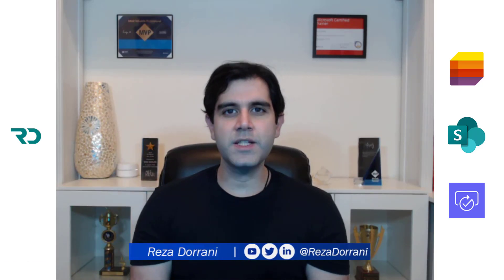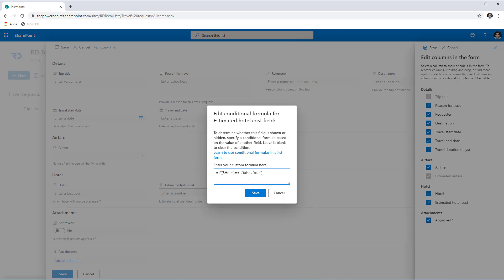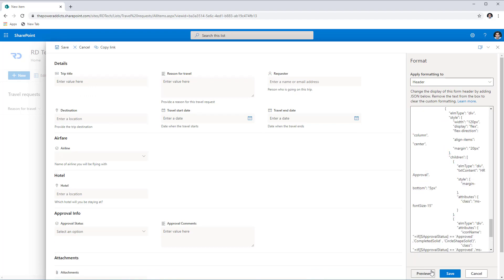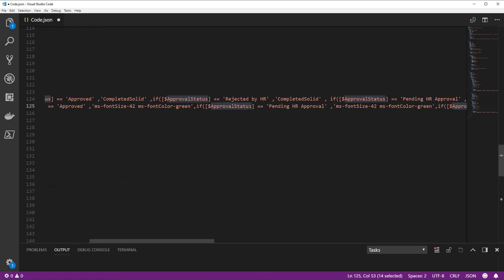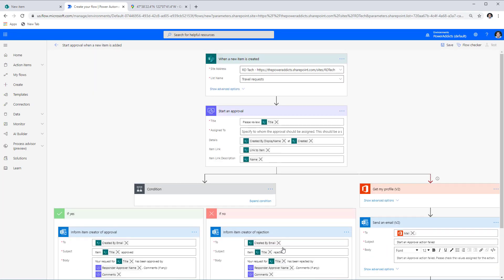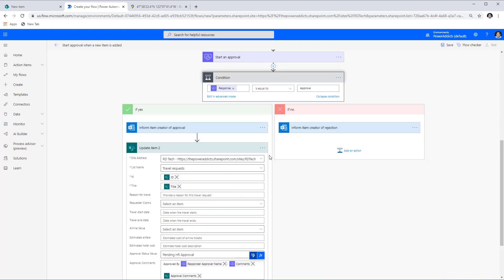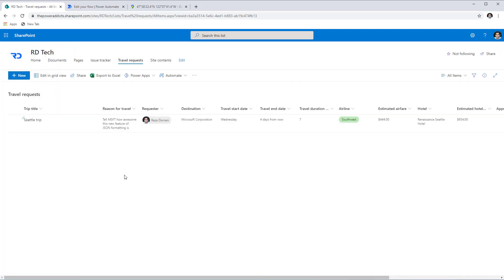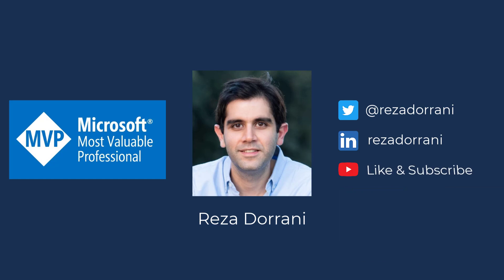SharePoint List Form Formatting with JSON & flow approvals (2)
In this video on SharePoint List Form Formatting with JSON & flow approvals, we will walk through an end-to-end solution of customizing SharePoint lists or Microsoft Lists with the new form formatting JSON options and applying a multi-level approval process.
This newly released feature of form formatting uses the same logic as SharePoint List Formatting (column and view formatting). Hence, we can now customize the look and feel of our SharePoint columns, SharePoint views and SharePoint Forms using JSON and apply conditional formatting.

✅ Microsoft List template used: Travel Requests
Columns added:
Approval Status - Choice
Approval Comments - Multiple lines of text

- My JSON formatting samples are inspired from his work.

Table of Contents:
00:00 - Intro
00:34 - Create Travel Request list from Microsoft Lists Template
01:20 - Apply Body JSON form formatting options for SharePoint List
02:14 - Conditional formatting of columns
03:48 - Create columns in SharePoint List for Power Automate flow approval process
05:07 - Customize Body JSON form formatting options for SharePoint List
06:26 - Customize Header JSON form formatting options for SharePoint List
11:20 - Build multi-level Power Automate Approval flow for SharePoint List
19:31 - End-to end solution walkthrough for Travel Request Process
23:01 - Subscribe